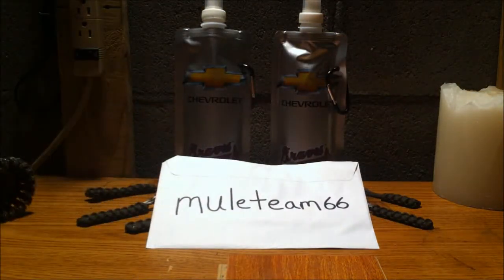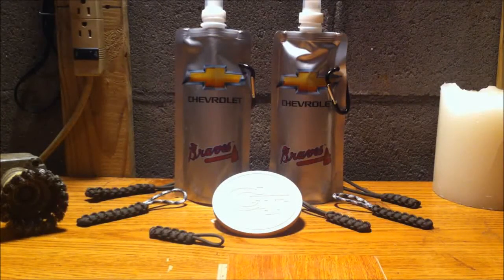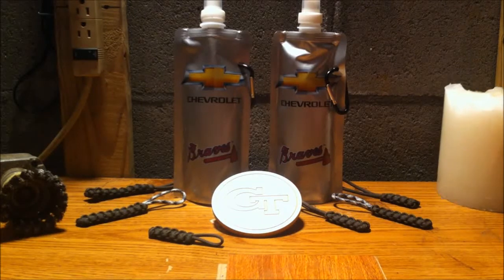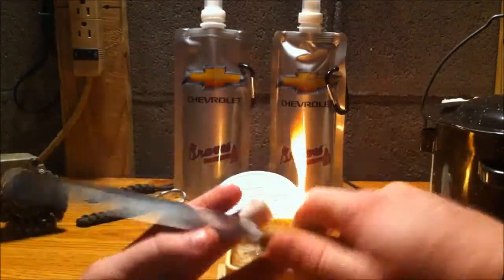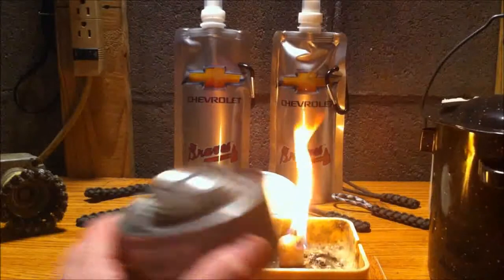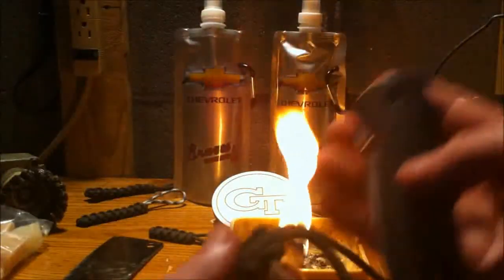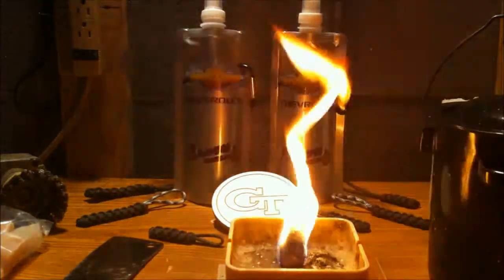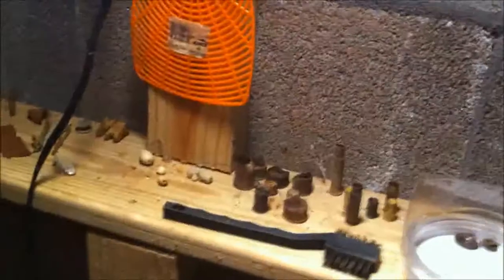Thrift Finds, Projects, And Metal Detecting Finds...Score!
Update on my last couple weeks. Finds from my weekend and some metal detecting finds from the beginning of the year. A few things I found and a couple things I worked on and made. Just a bunch a stuff I'm into enjoy. Sorry the lighting got poor after I got the flame burning.